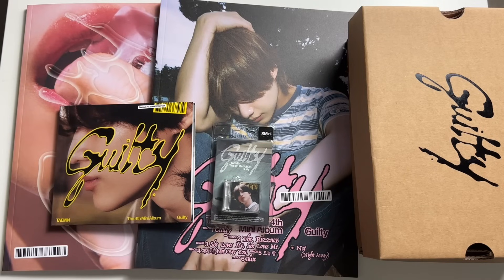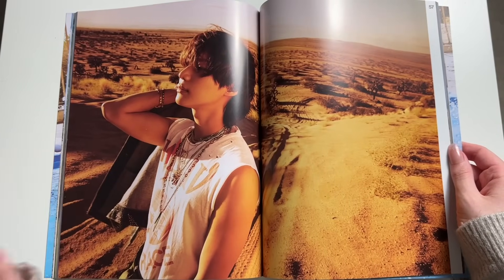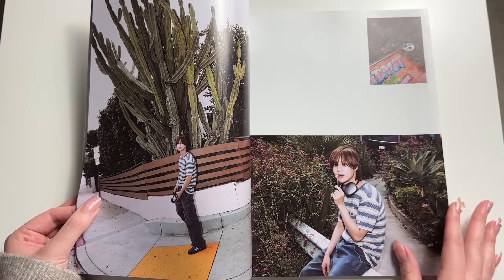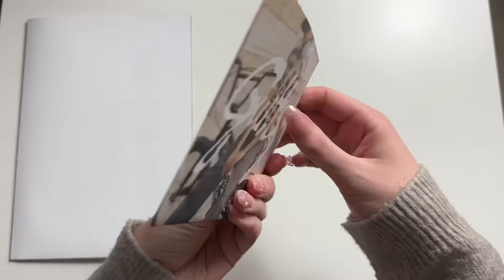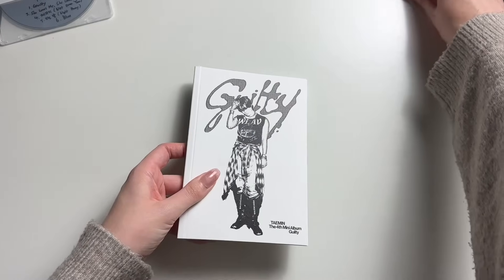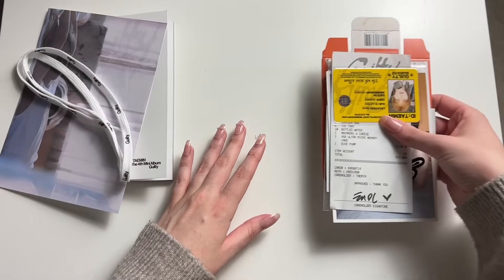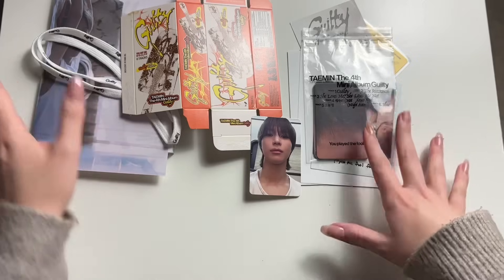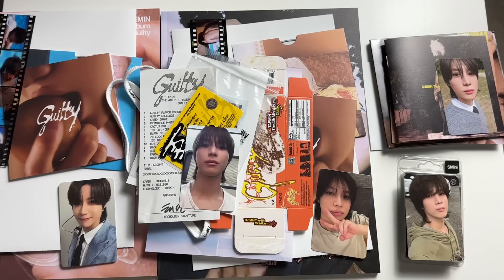♡Unboxing Taemin 태민 4th Mini Album Guilty 길티 (Guilty, Rizz, Archive Box, Digipack & SMini Ver.)♡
Long awaited Taemin comeback did not disappoint 🩵☺️

This album comes with a CD, photobook, folded poster, sequence film and a randomly selected photocard.
Archive box comes with a CD, photobook, postcards, sticker, receipt, shoelace, random polaroid and a randomly selected photocard.

I bought this album from: catchopcd

TRACKS:
1. Guilty
2. The Rizzness
3. She Loves Me, She Loves Me Not
4. 제자리 (Not Over You)
5. 오늘 밤 (Night Away)
6. Blue